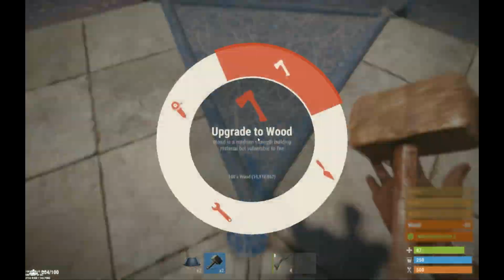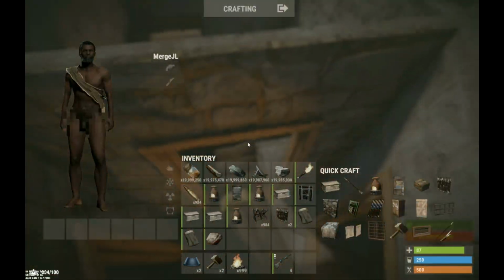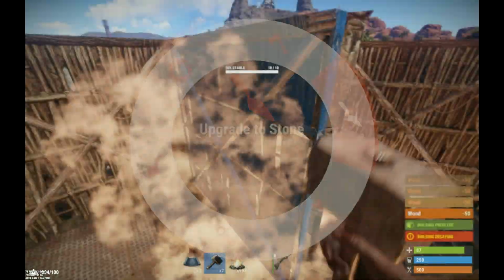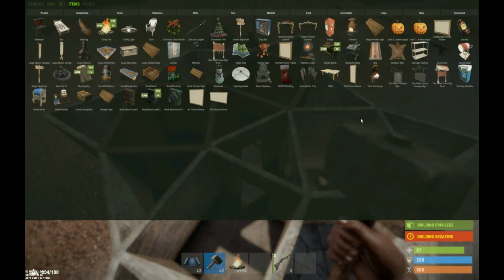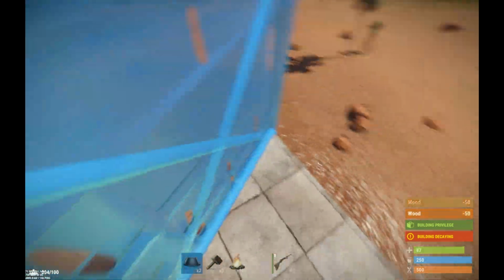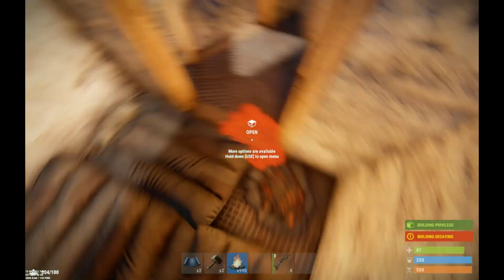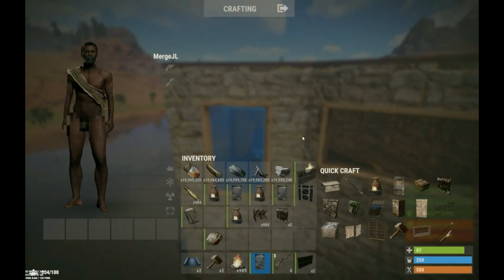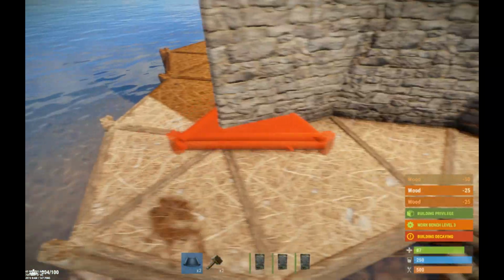Rust - Building 3.0 Affordable, Expandable and Strong Smalll Group Design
Hello and welcome to another rust video. This base is intended for 3-4 man teams. It is strong, affordable and expandable. This is a realy good base design for duo, trio and even 4 man servers. This is the first time I have done a voice over so If you prefer it then please let me know! Enjoy.

Song- Jeff Kaale X I X X Strawberry